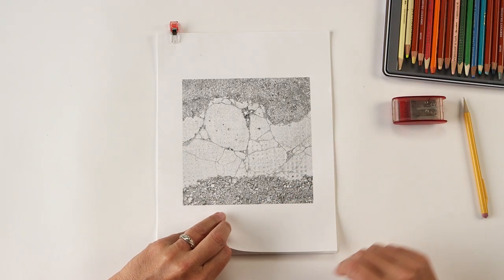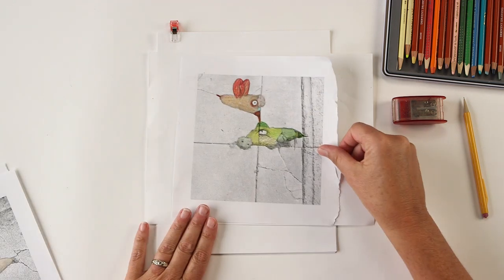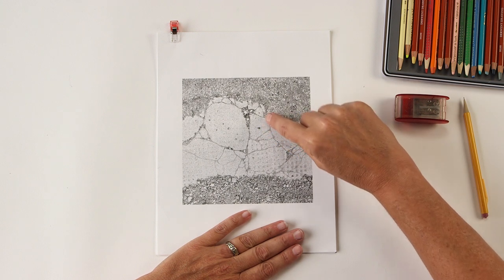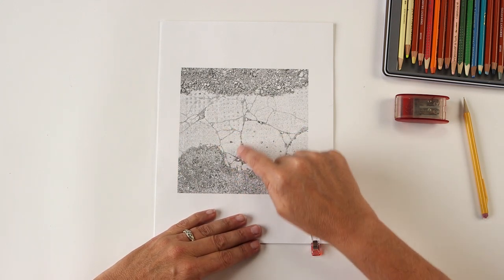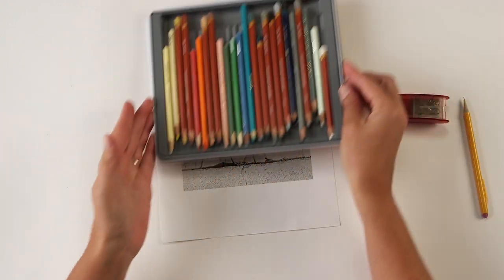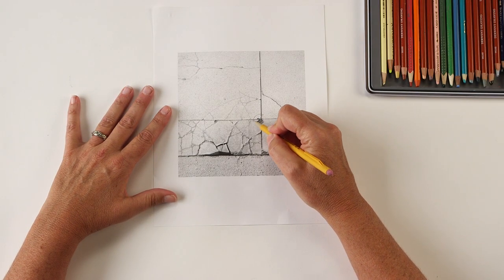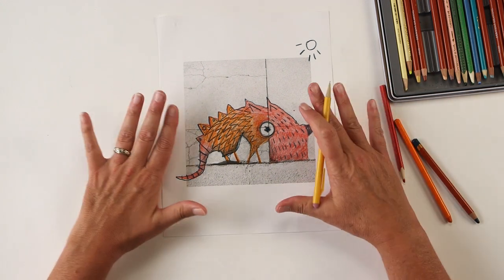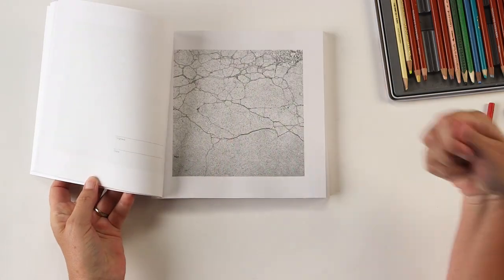Kids Art Week 2019 | Lesson 1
Lesson 1 – Sidewalk Cracks!

for more online art classes!